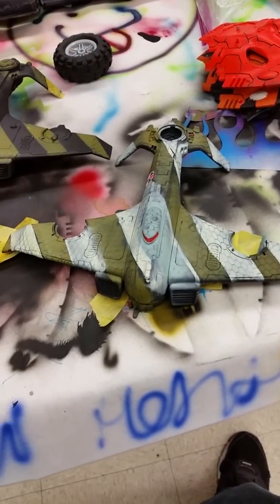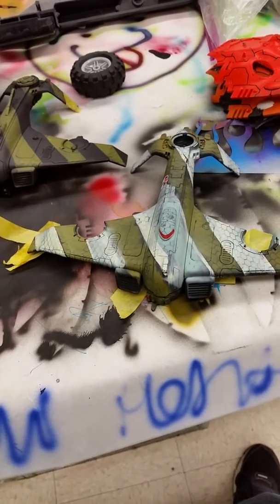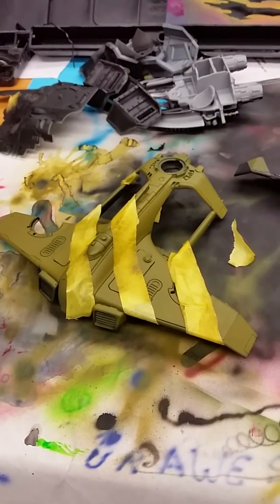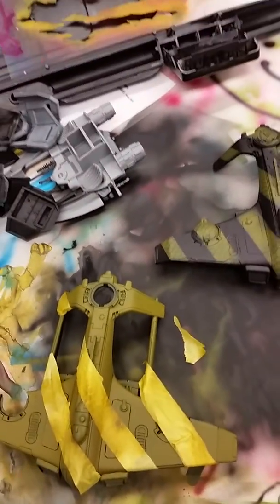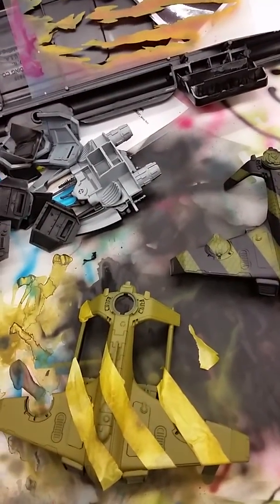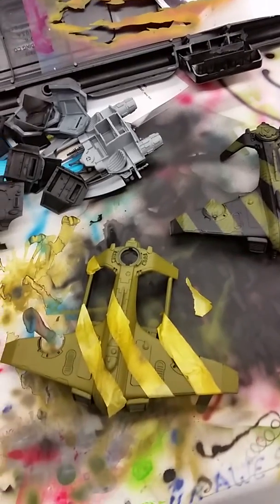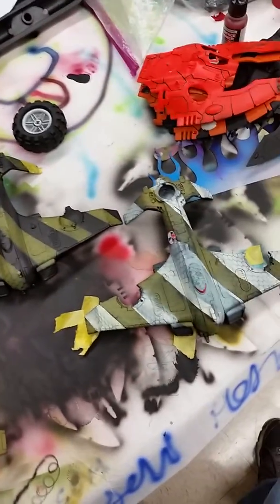Dragon scales work in process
Showing 3 different stages of it